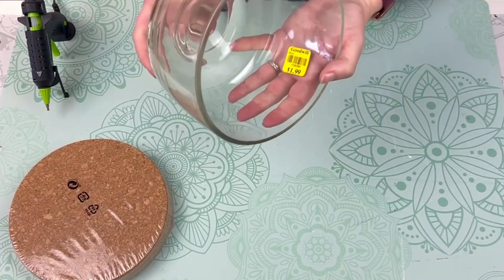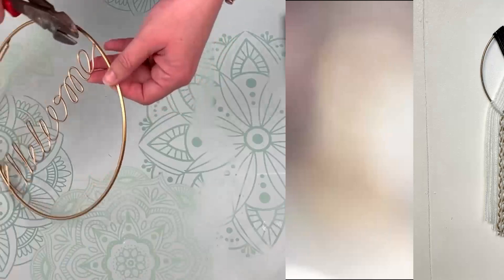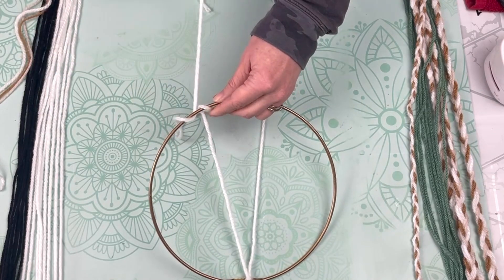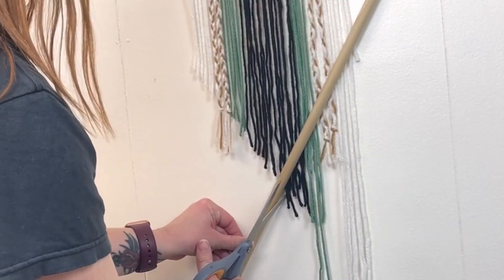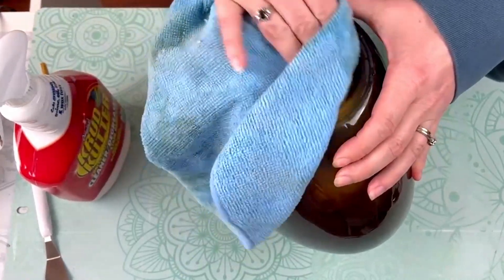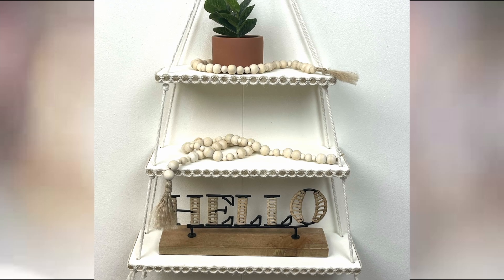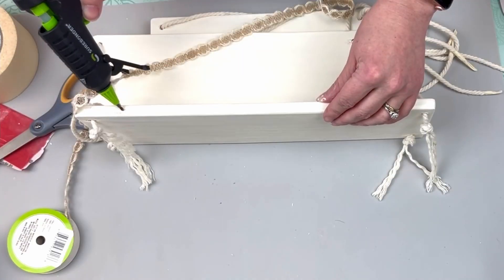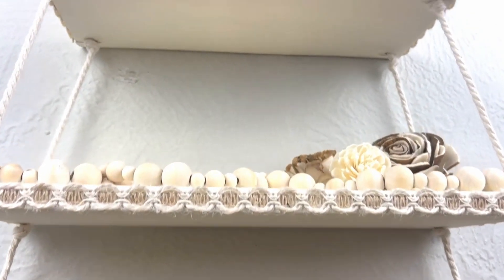Boho DIY home decor | Modern high end DIY decor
If you enjoy high end home decor on a budget, then keep on watching! Today I have 4 boho style home decor DIY's using easy to find items from the thrift store, dollar tree, or maybe even hiding out in your craft stash! Neutral home decor is always on trend, but adding a boho twist helps elevate these pieces and take them to the next level.

So grab your comfy pants, grab a snack, sit back and relax. Enjoy these every day, easy to recreate boho home decor DIY projects!

Todays projects include:
- boho style cloche
- macrame wall hanging
- ombre neutral vase
- tiered hanging shelf